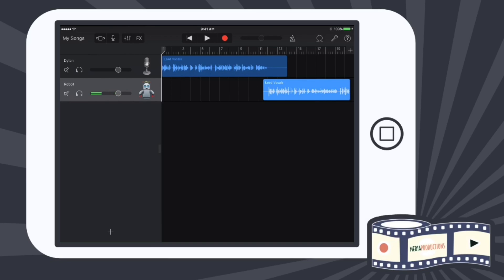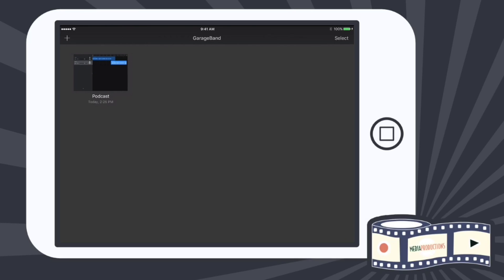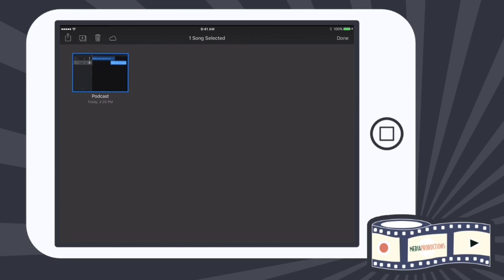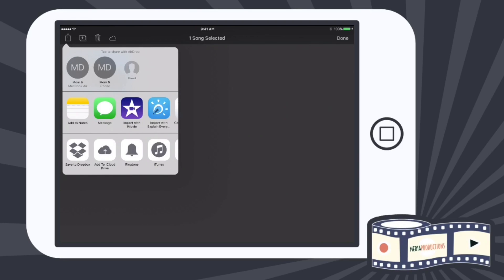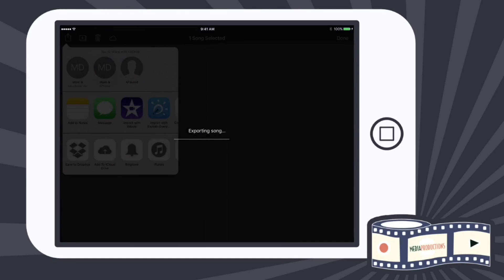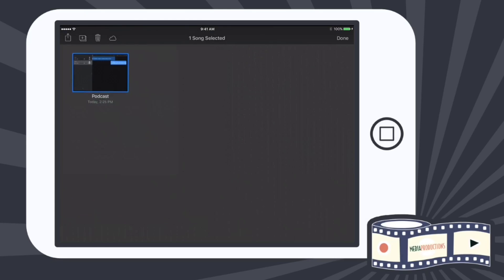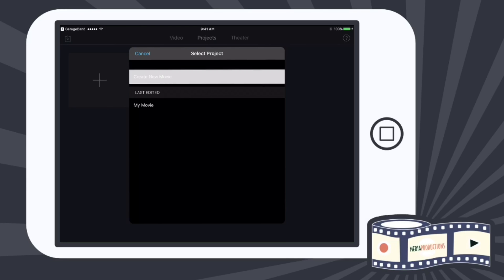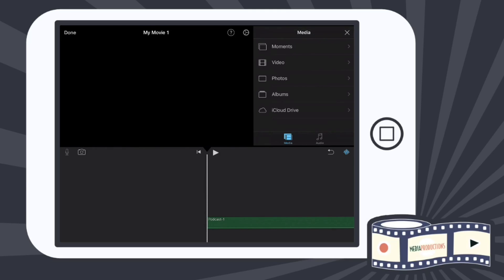Exporting GarageBand into iMovie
Love GarageBand & iMovie? Let's Smash them together!